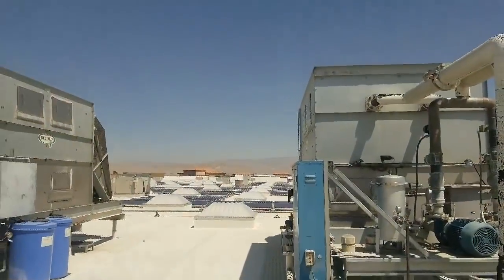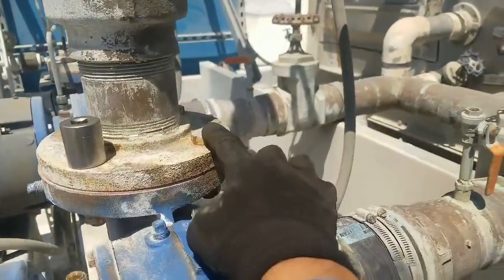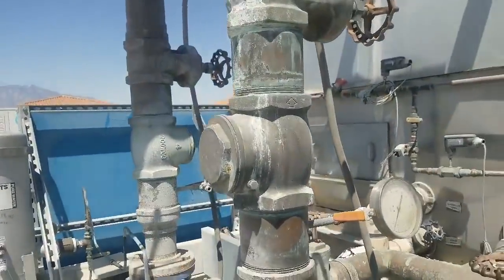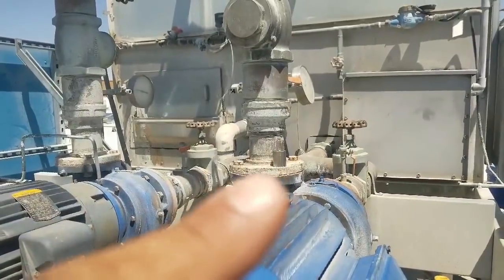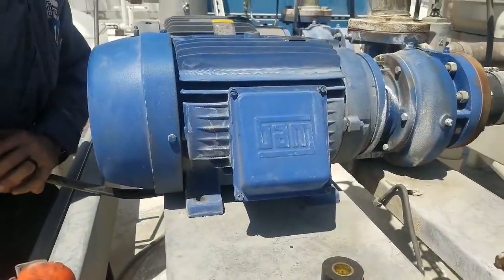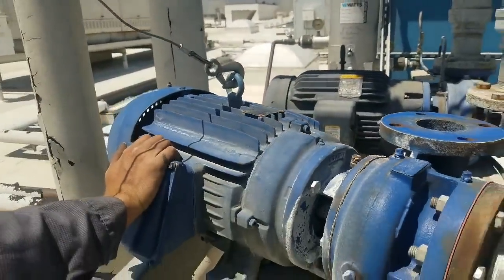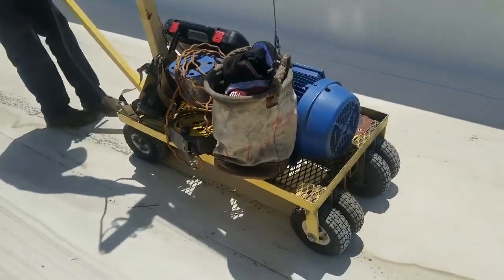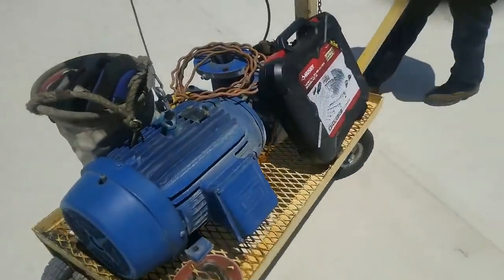PART 1, 20Hp MOTOR/WATER PUMP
Supermarket Refrigeration, educational purposes only!